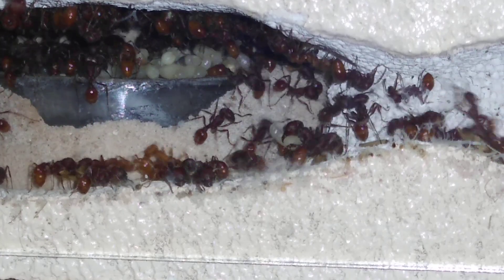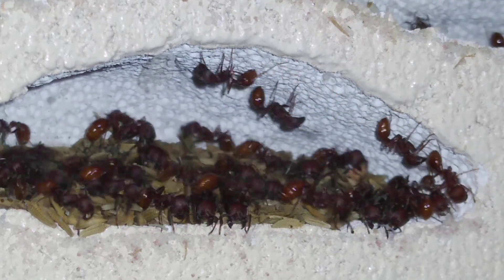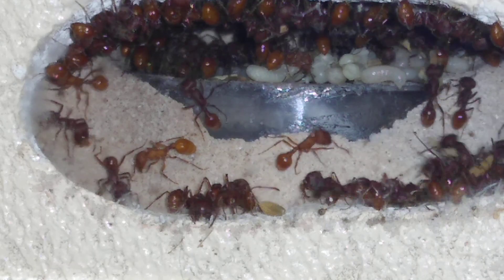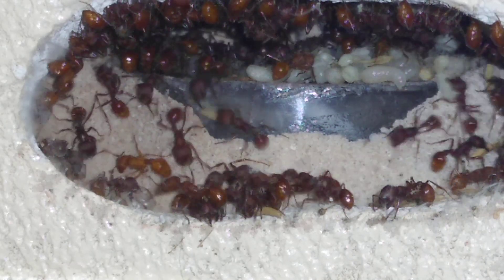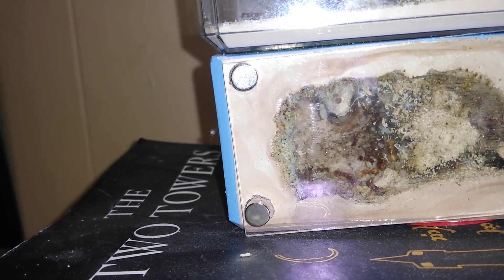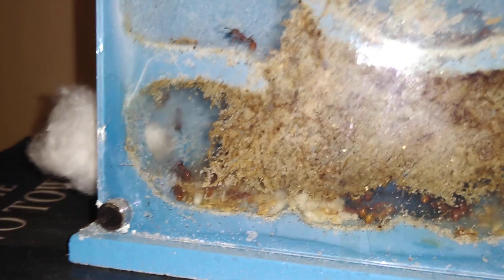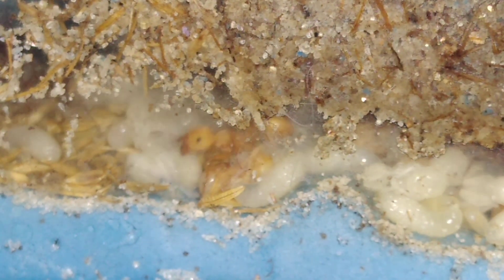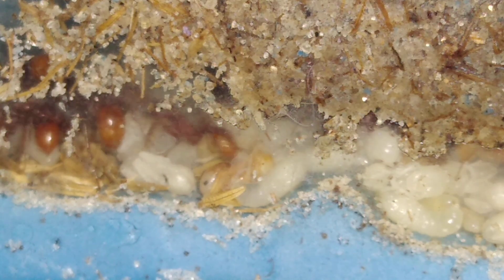Pogonomyrmex Occidentalis colonies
All Pogonomyrmex Occidentalis colonies are kept in Tar Heel Ants formicarium